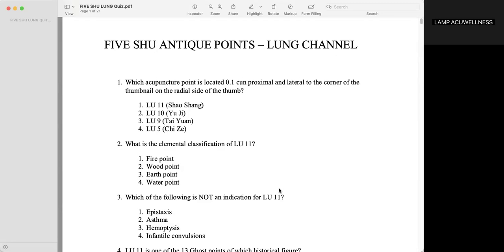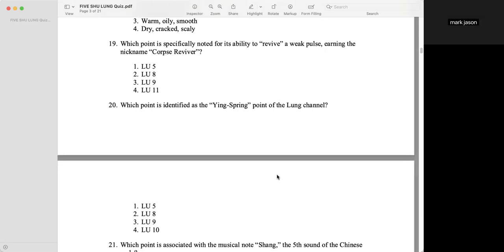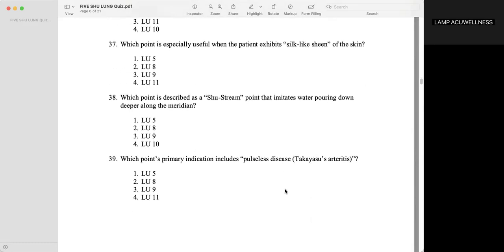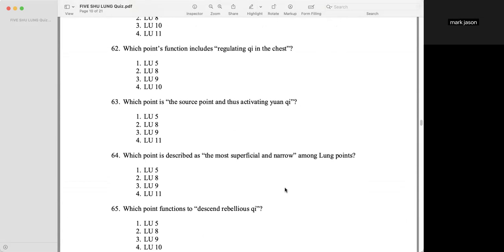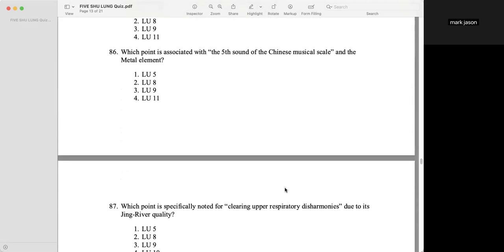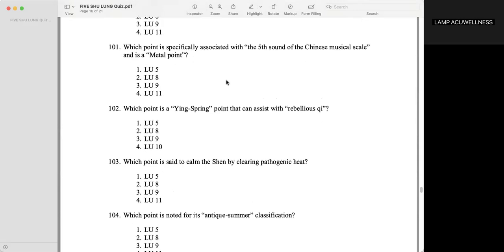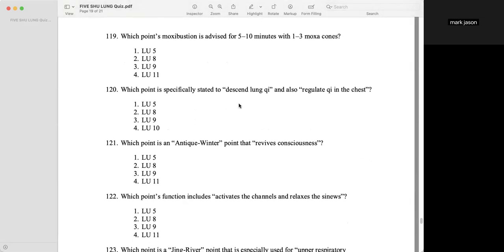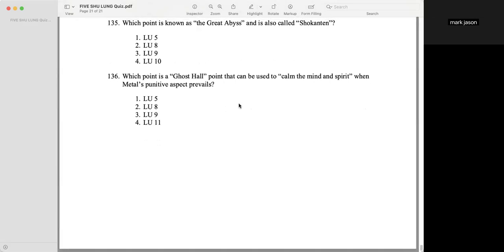FIVE SHU ANTIQUE POINTS OF THE LUNG CHANNEL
The Five Shu (Transporting) Points are a fundamental concept in acupuncture, describing the way qi flows through the meridians. These points are arranged from the extremities to the elbows and knees, each playing a distinct role in channel regulation, organ function, and pathology treatment.

Five Shu Points are Jing-Well, Ying-Spring, Shu-Stream, Jing-River, and He-Sea points. Qi flows from superficial to deep, changing characteristics at each point.

Qi flows from superficial to deep, changing characteristics at each point.

These points are used for different conditions depending on qi dynamics, seasonal correspondences, and zang-fu theory.

The Five Shu Points are important for treatment selection based on symptoms and disease progression.